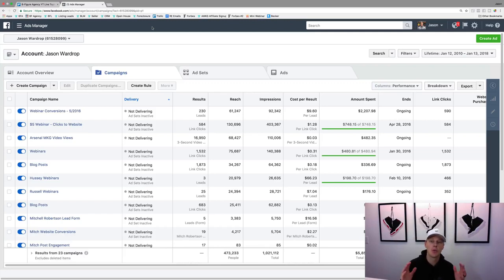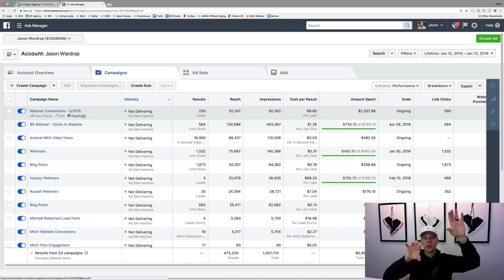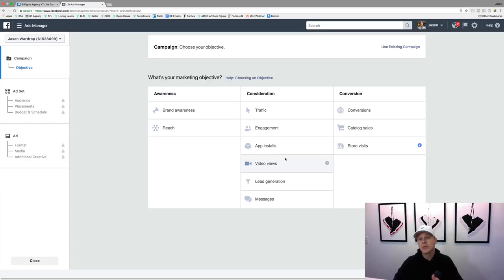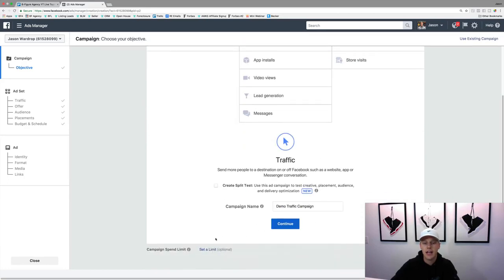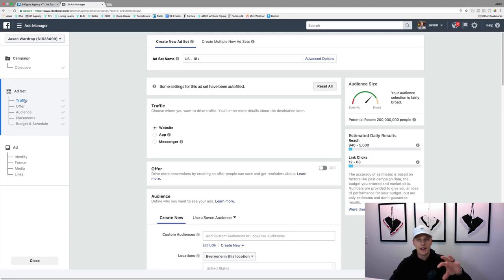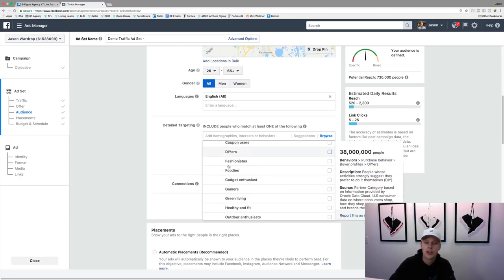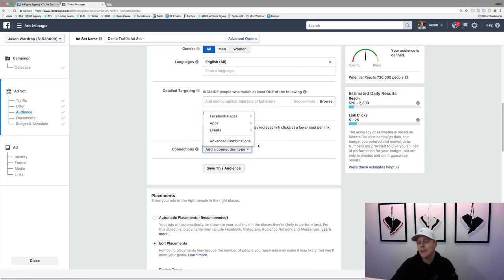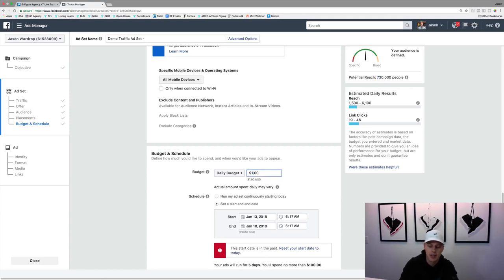How to Use Facebook Ads in Coaching and Consulting Business Step by Step Facebook Ads Tutorial 2019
2019 Step by Step Facebook Ads Tutorial - How to Use Facebook Ads in Your Coaching and Consulting Business.

This is a short tutorial on how to set up properly Facebook Ads if you are just getting started.

Jason will walk you through all the important features in the Facebook Ads Business Manager Platform and show you how to set up your first Facebook ads campaign and explain each of the different options in detail. Stay till the end to see the best way to structure your Facebook ad copy and to identify your target market and weed out those people who are not in your ideal target market. If you are a Coach or Consultant who wants to start using Facebook Ads in your business or want to start helping other businesses leverage Facebook ads then this is the place to start to nail down some of the basics when it comes to advertising your business the right way!